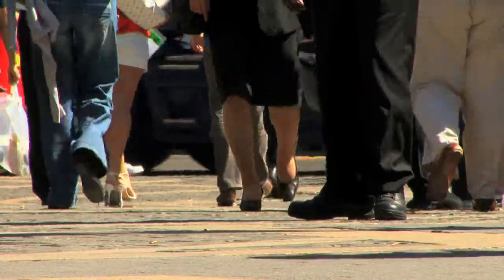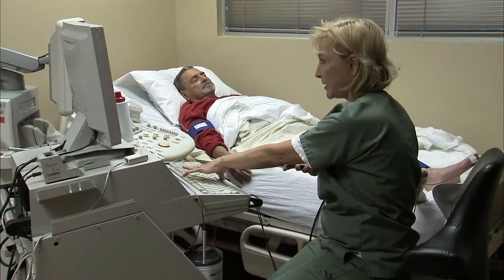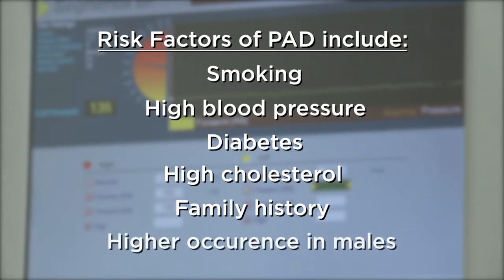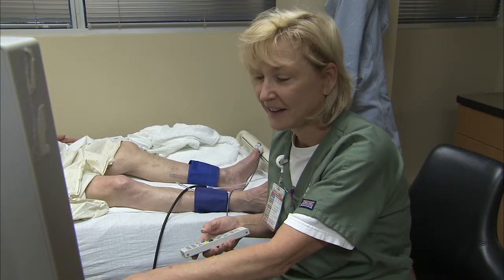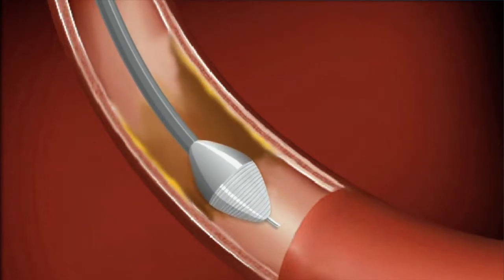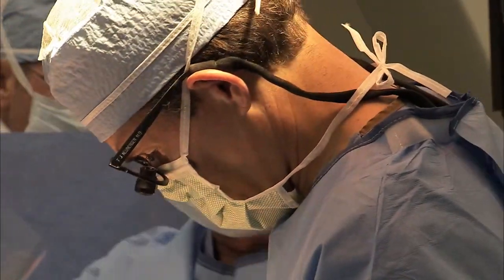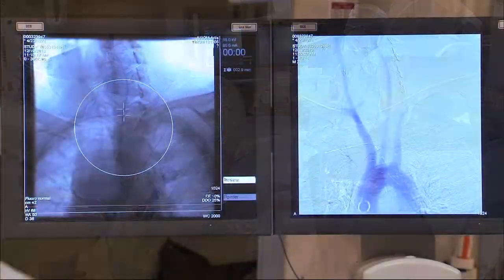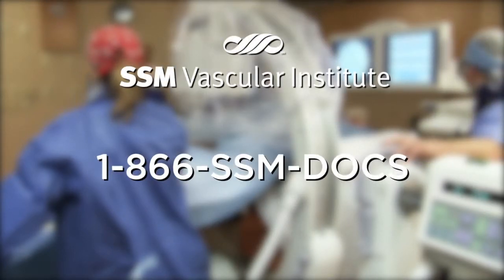Dr. Schneider explains Peripheral Artery Disease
Learn about Peripheral Artery Disease with Dr. Thomas Schneider of the SSM Vascular Institute of SSM Health Care. He explains the symptoms, risk factors and treatment options, including a less-invasive endovascular approach that can be done on an outpatient basis.